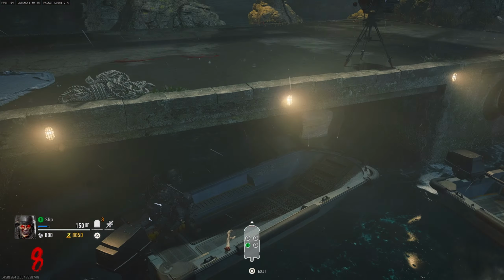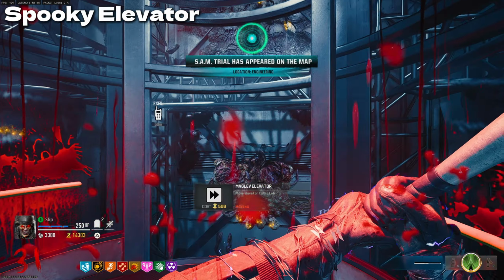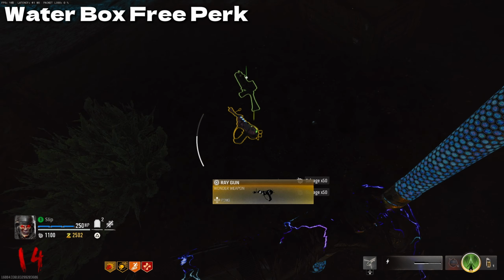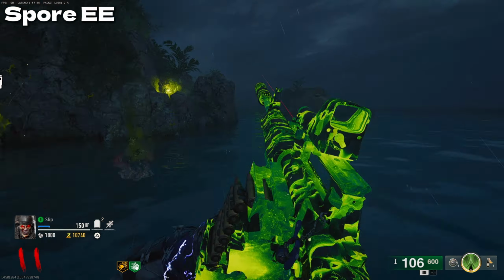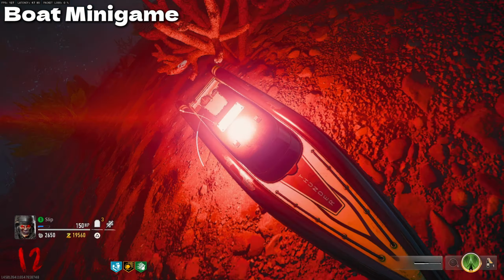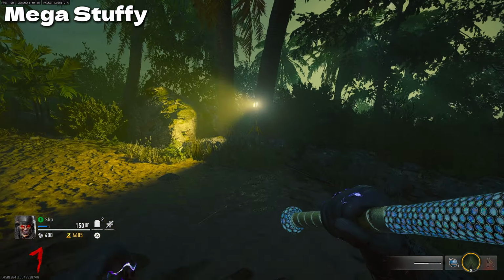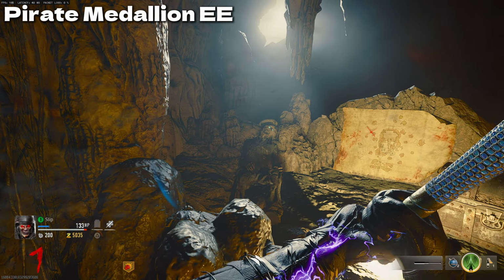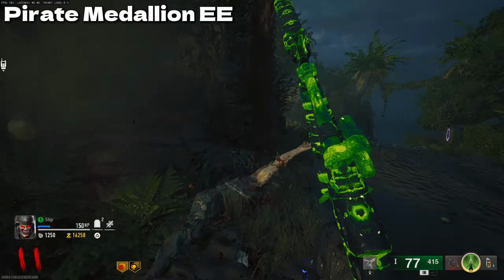How to get EVERY SECRET ITEM AND REWARD on Terminus (Black ops 6 Zombies)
This is the greatest Easter Egg Compilation of all time

it has taken me DAYS to record and edit this video with tons of hiccups along the way I'm so happy this video is finally out.